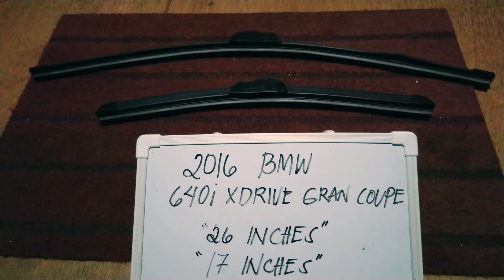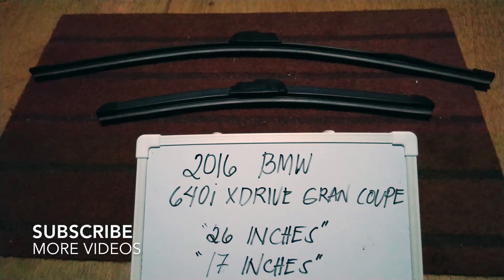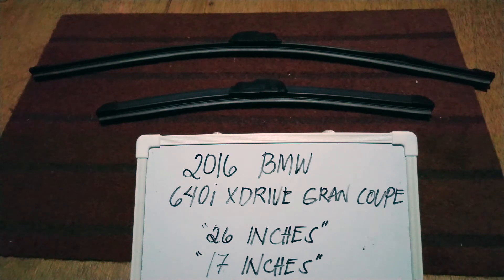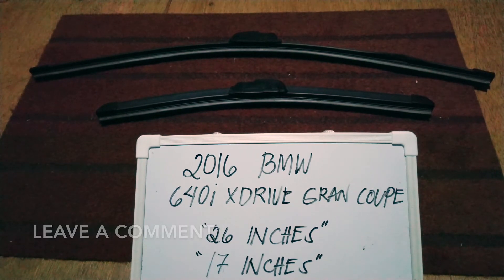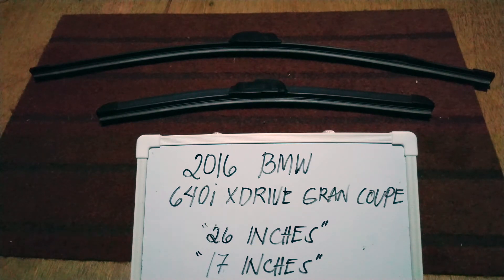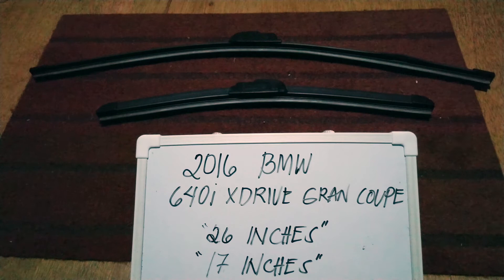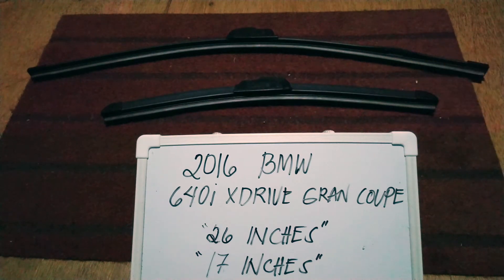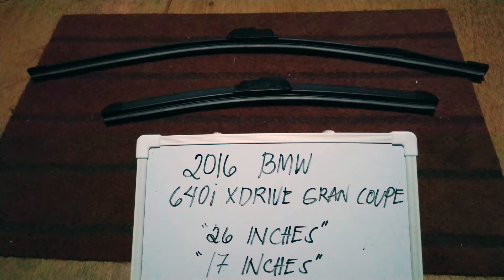🚗 🚕 2016 BMW 640i xDrive Gran Coupe Wiper Blade Replacement Size 🔴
2016 BMW 640i xDrive Gran Coupe Wiper Blade Replacement Size

2016 BMW 640i xDrive Gran Coupe Wiper Blade Replacement Size